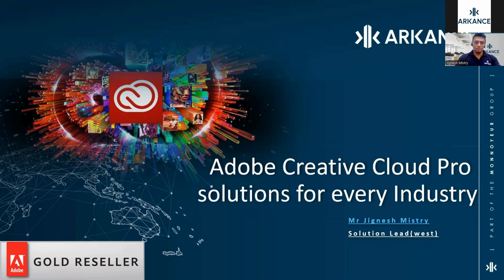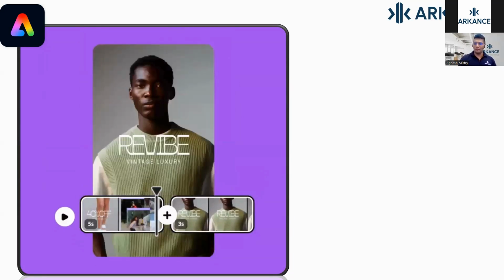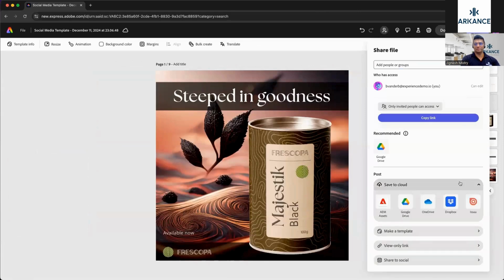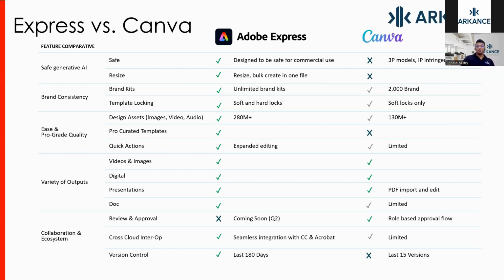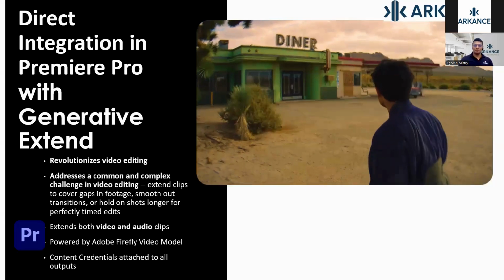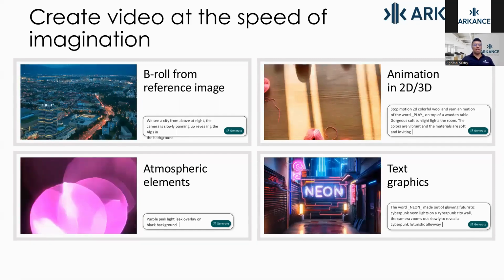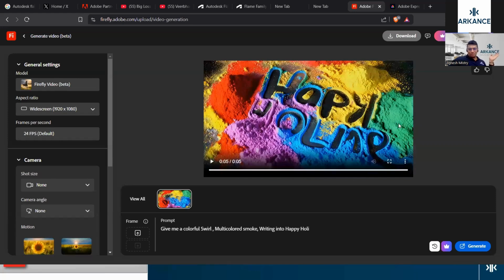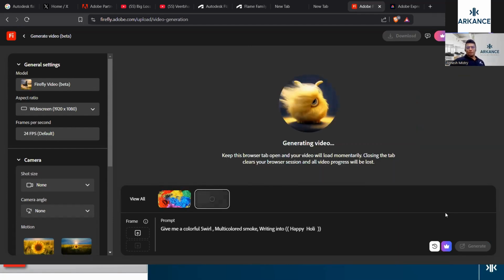Transform Your Team’s Creative Potential with Adobe Creative Cloud Pro!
Missed our live webinar on March 13? No worries! Catch the full recording here and discover how Adobe Creative Cloud Pro empowers businesses across industries—from startups to enterprises and government organizations.

Key Takeaways:
- Enhance creativity, collaboration, and workflow efficiency
- Streamline operations with shared libraries & real-time editing
- Ensure enterprise-grade security & scalability
- Learn from real-life success stories

Whether you're a creative professional, project manager, or business leader, this webinar is packed with insights to help you optimize your creative processes.

Watch now and transform the way your team works with Adobe Creative Cloud Pro!